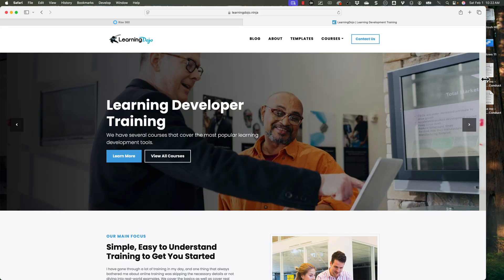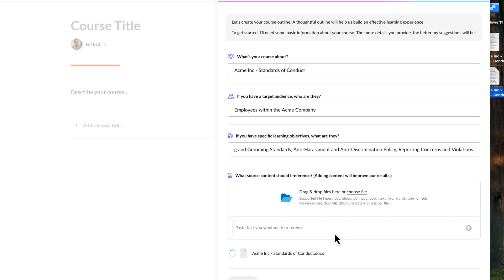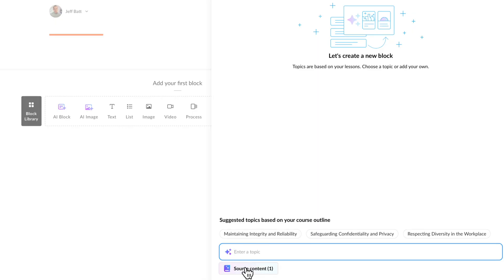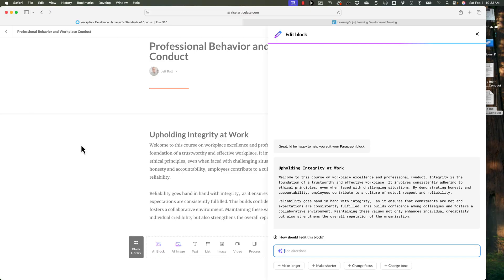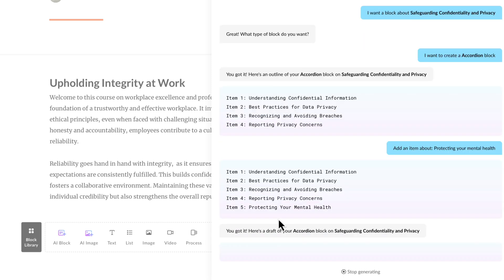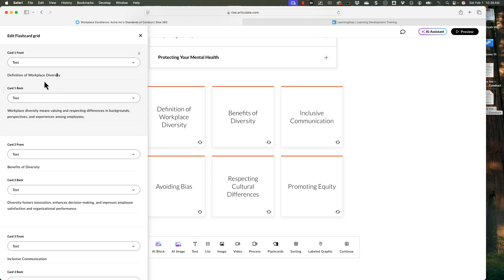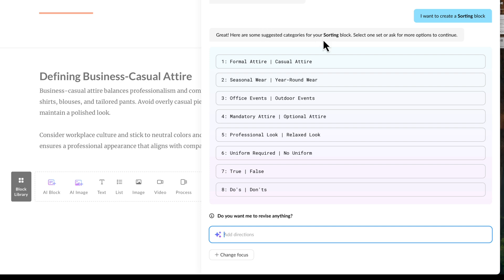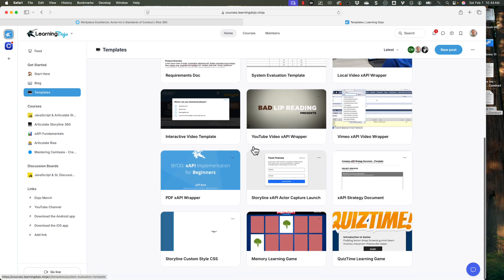How to Use AI Assistant in Articulate Rise 360 to Generate Content Blocks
In this video, we explore how instructional designers and eLearning developers can use the AI Assistant feature in Articulate Rise 360 to efficiently generate content blocks from a source document. Jeff walks through the process of creating a new course, uploading documentation, setting learning objectives, and building various content blocks such as paragraphs, accordions, and flashcards.

Emphasis is placed on the importance of refining AI-generated content to ensure it aligns with organizational standards and creating outlines from your source content to help speed up content block generation. This tutorial aims to help learning developers maximize the potential of AI tools to streamline their course creation process.

*Chapters*
00:00 Introduction to Extracting Learning Content with RISE
00:19 Creating a New Course in RISE
00:57 Uploading and Naming Your Documentation
01:44 Setting Learning Objectives
02:57 Generating Course Outline with AI
04:31 Customizing Course Content
07:01 Adding and Editing Blocks
11:51 Finalizing and Reviewing Content
16:07 Conclusion and Additional Resources